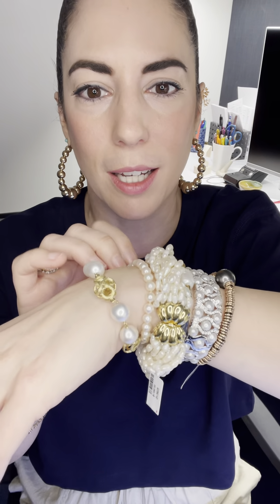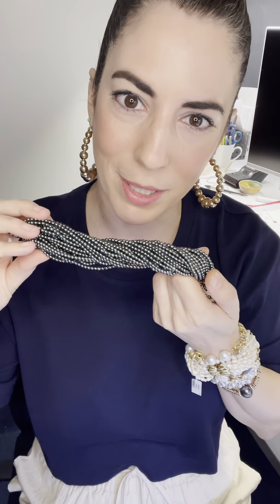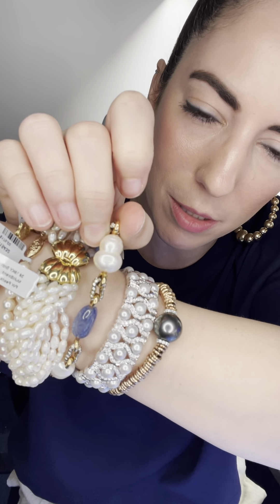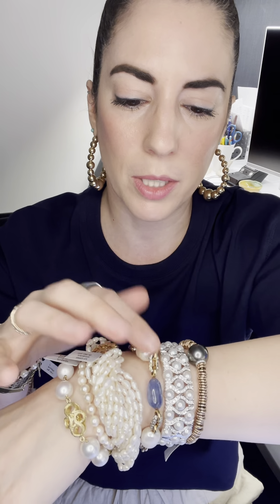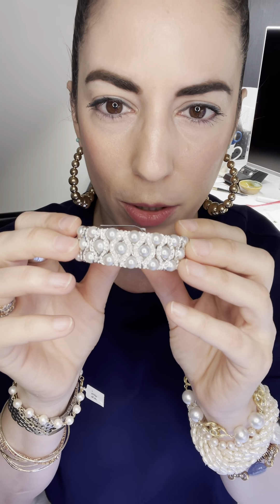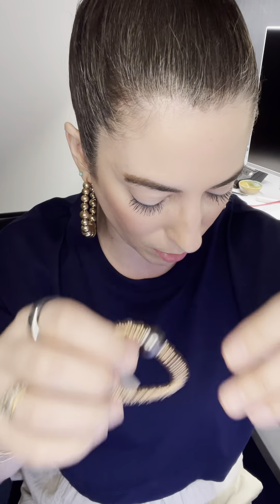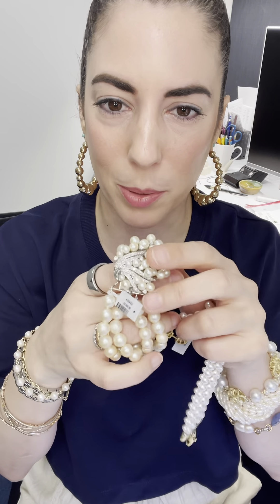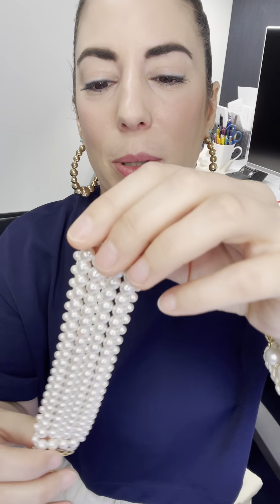Vintage to Modern Pearl Bracelets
From vintage to modern, dressy to everyday, Akoya to South Sea...Cristina walks us through the spectrum of pearl bracelets on today's MondaysWithMattern!